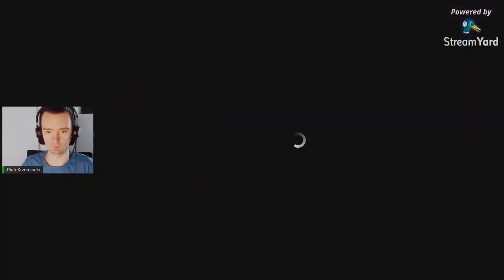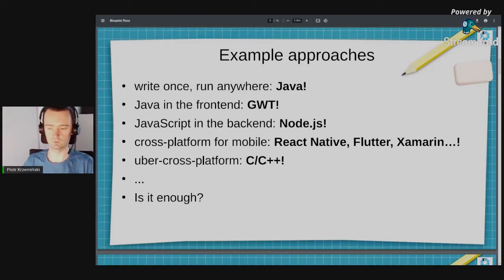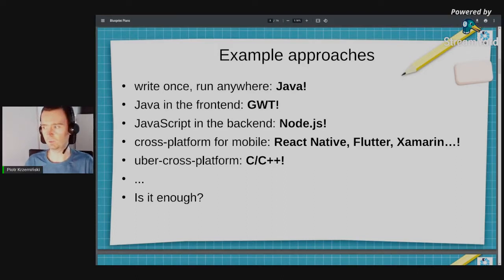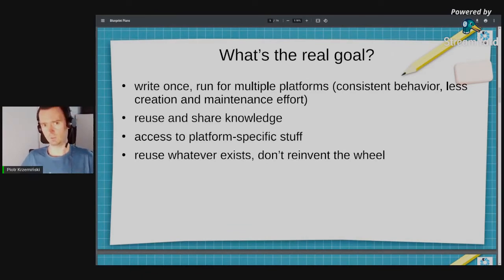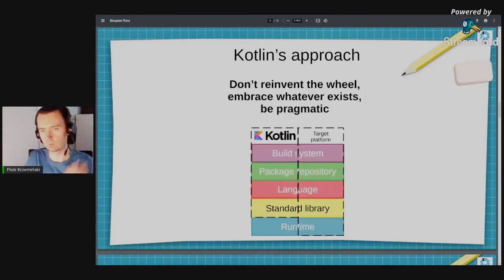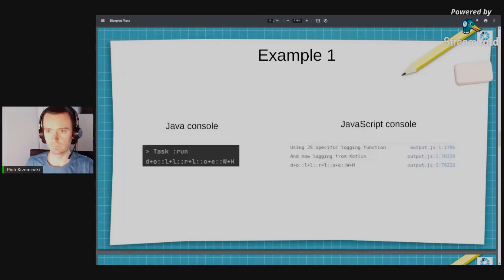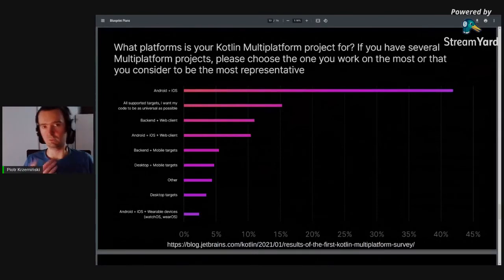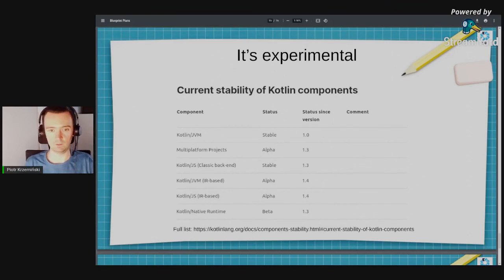[TKUG #2] Piotr Krzemiński, "A gentle introduction to Kotlin Multiplatform"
Sharing code between backend and frontend, or between iOS and Android. Yeah, there have been certain approaches to this, like Google Web Toolkit (frontend written in Java) or Node.js (JavaScript for the backend). Looks like nothing has really "clicked" yet, and we still tend to select very different technologies for different platforms. Let's see how Kotlin proposes to approach this problem. No prior Kotlin Multiplatform knowledge needed. This talk is meant to be a good introduction to Carlos' talk about Korlibs.